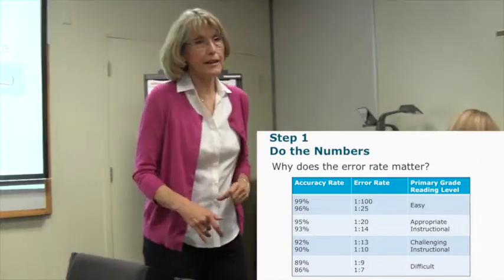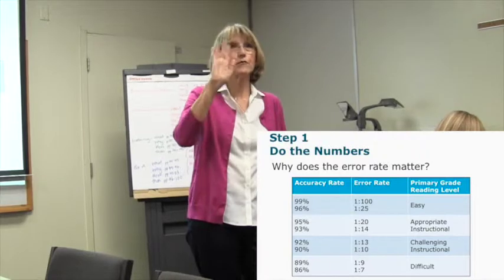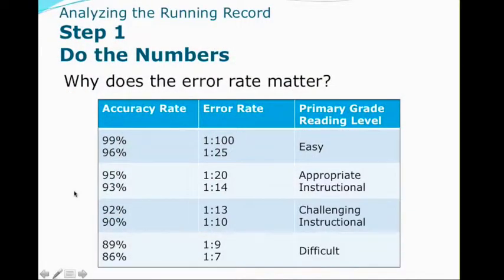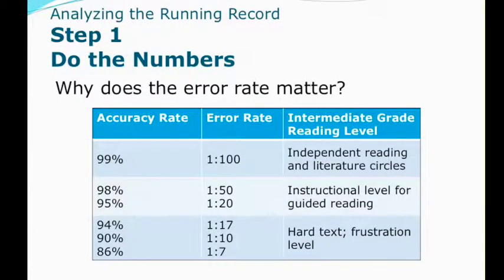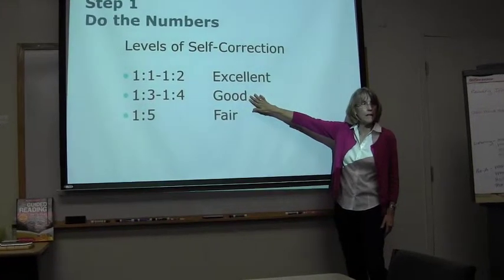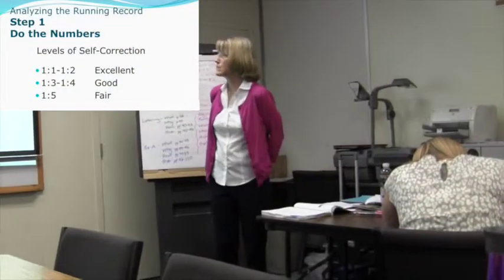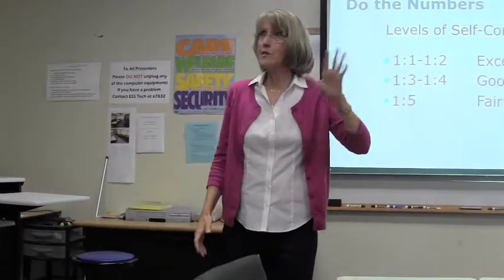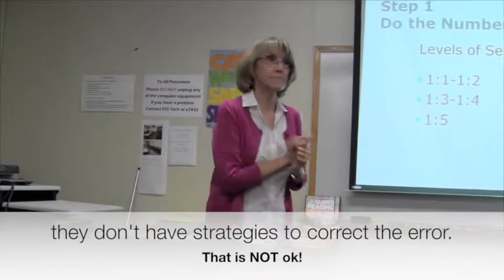7Analyzing the Running Record - Step 1: Do the numbers! (Intermediate)